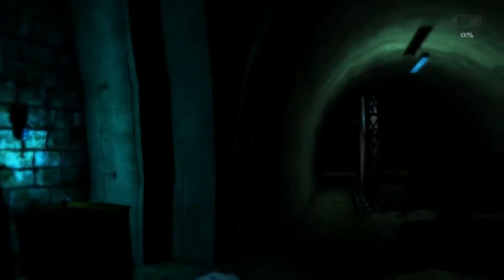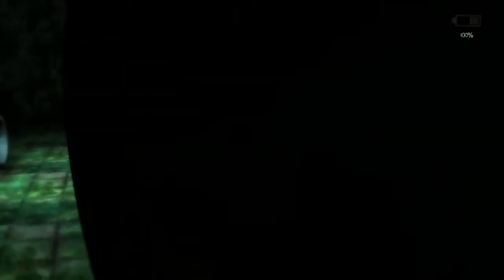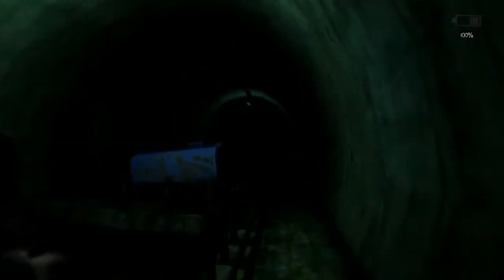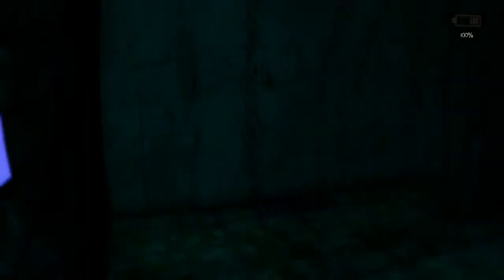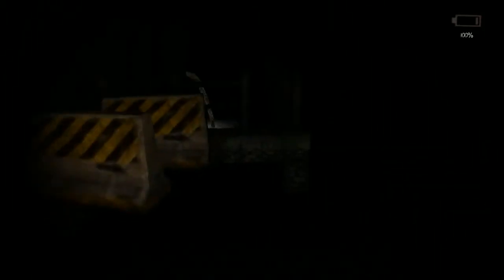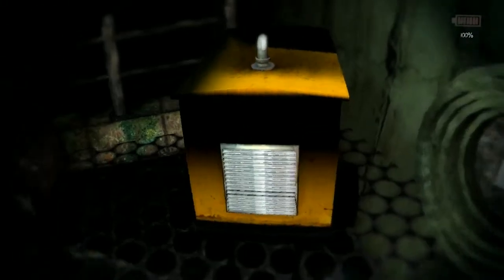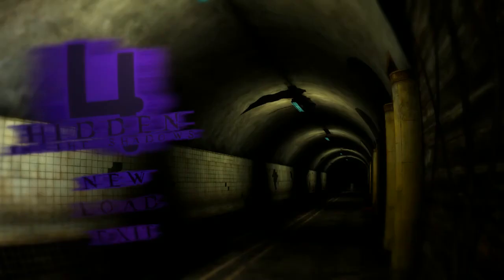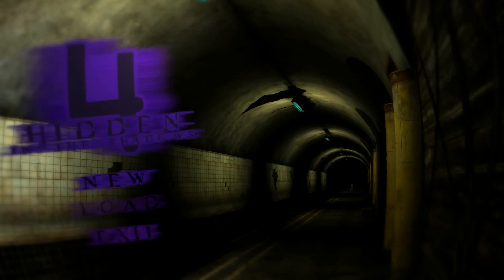Hidden in the Shadows 4 Playthrough Part 2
In this chapter of the series you will be Stephen Edford, a detective who, after losing his family, take care about the case of Mark Jefferson (the guy who disappeared, and protagonist of Chapters 1, 2 and 3).
Dealt in first person with your greatest enemy: the fear.

This is chapther 4 of the Hidden in the shadows series (availlable free
However you can play hidden4 without play the other 3 because the story is not directly linked with the other one.
The game have 10 different endings."